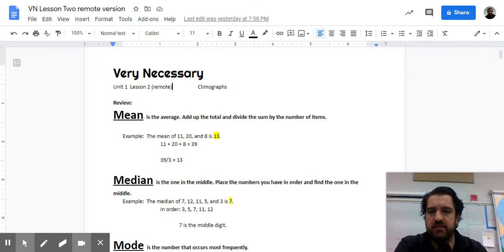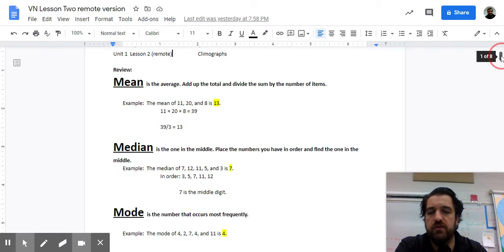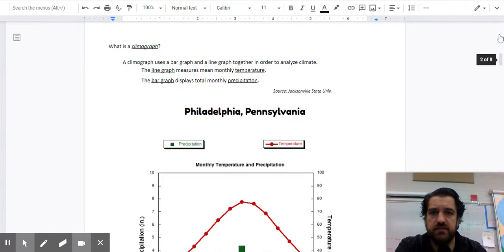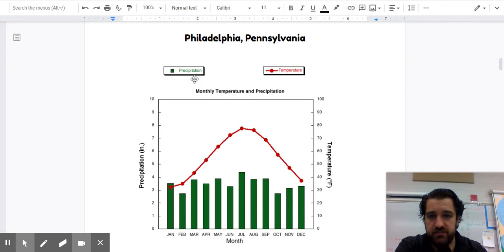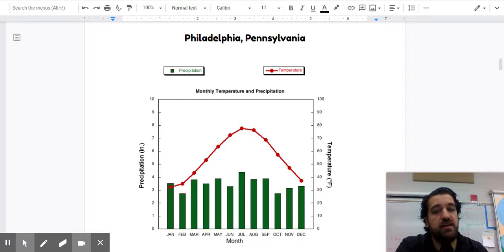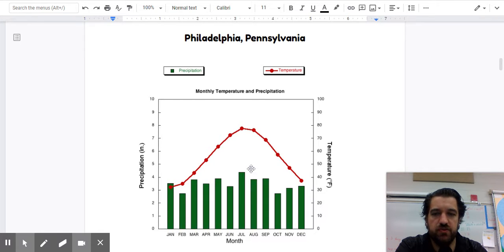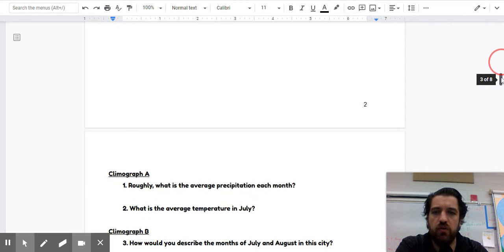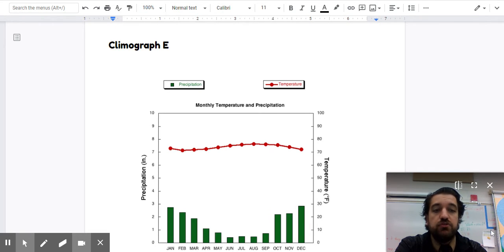Sept 16, 2020 VN Unit 1 Lesson 2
Sept 16, 2020 Unit 1 Lesson 2